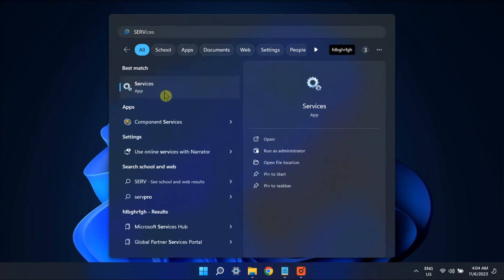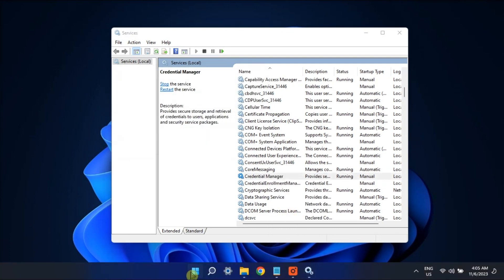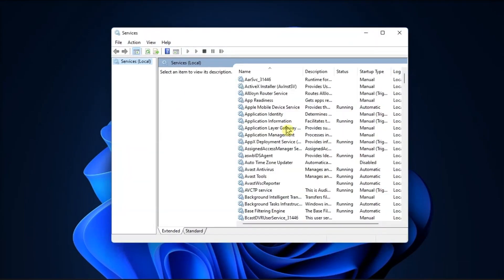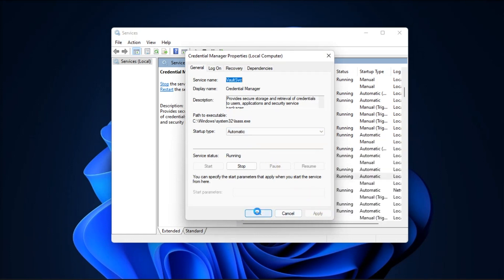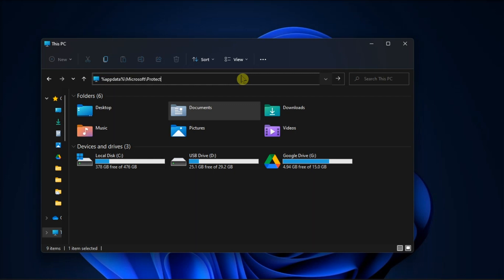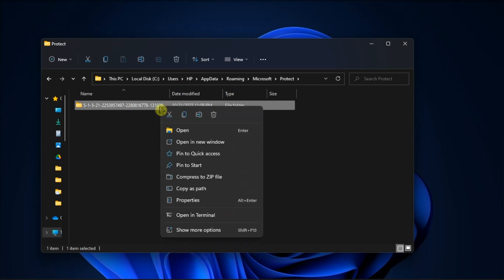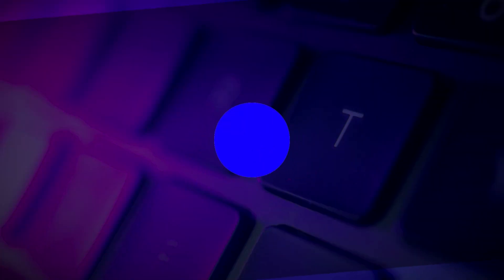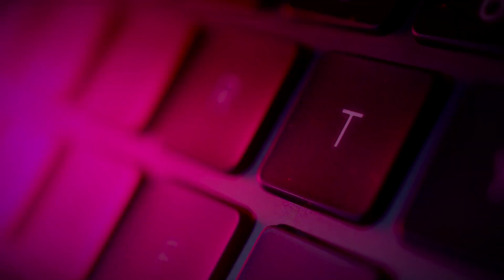How to FIX: CREDENTIAL MANAGER NOT OPENING in Windows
Credential Manager, an integral part of Windows, serves the purpose of gathering and storing your login details for websites, applications, and networks. It provides a user-friendly interface to effortlessly manage, view, delete, add, back up, and restore login information.

Nevertheless, some users have recently encountered issues with Credential Manager on Windows 10/11. For instance, reports indicate that it fails to save passwords, resulting in the inability to log in automatically to accounts.

In this video, we'll navigate you through practical solutions to address the "Credential Manager not working" issue.